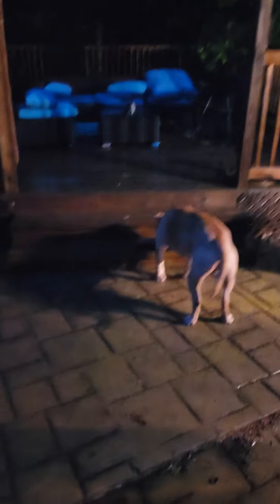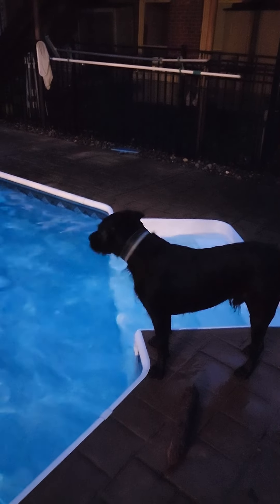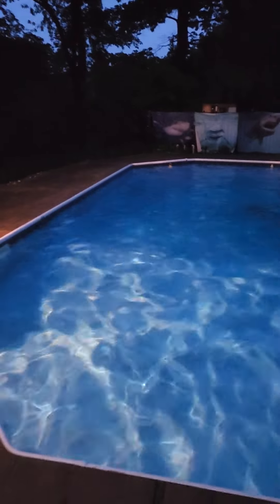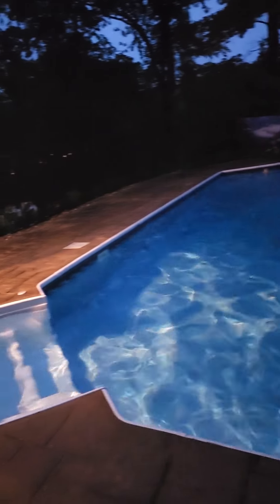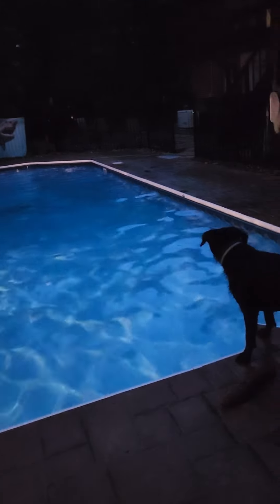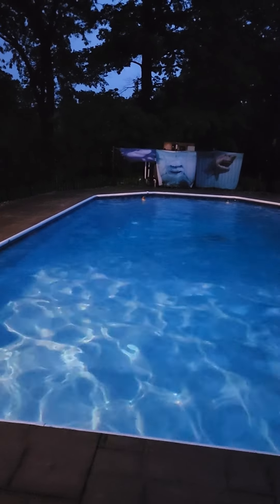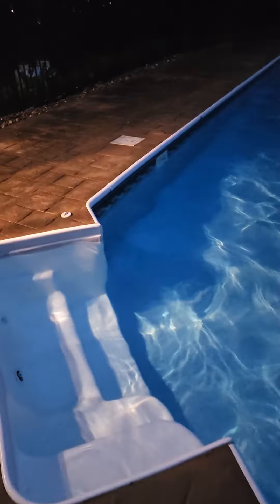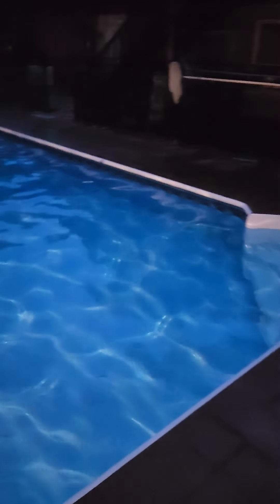we still outside chilling 😎 still swimming 🏊‍♂️